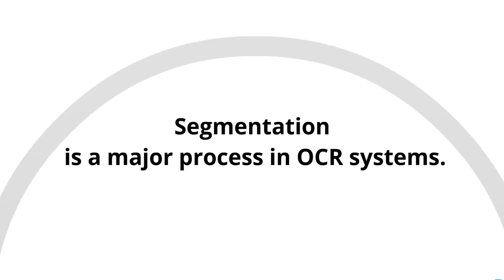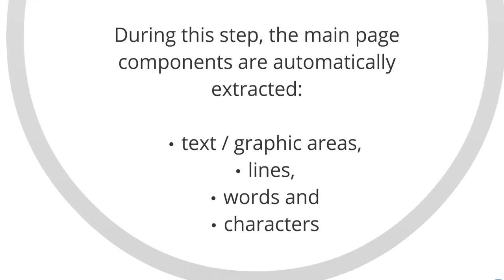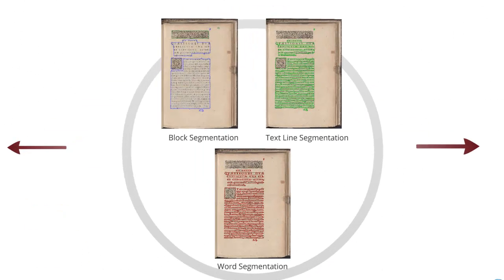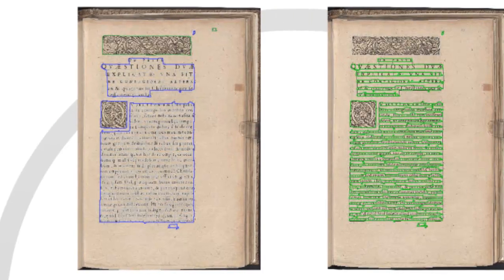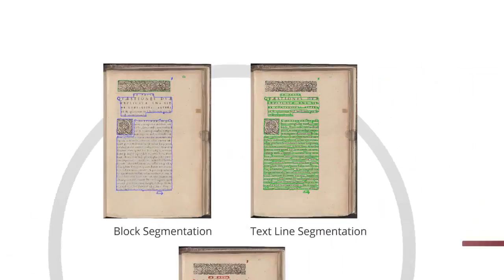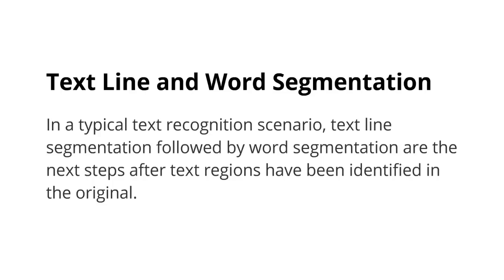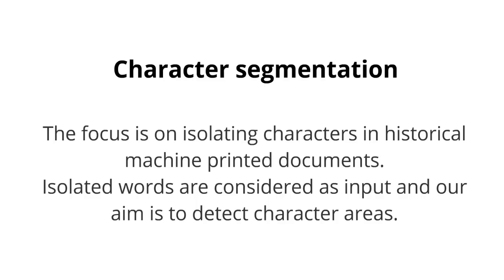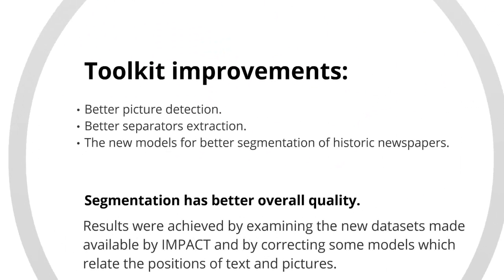An Introduction to the IMPACT Segmentation Toolkit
An Introduction to the IMPACT Segmentation Toolkit by Ines Jerele from the National and University Library of Slovenia.